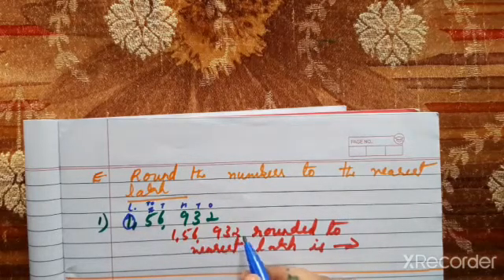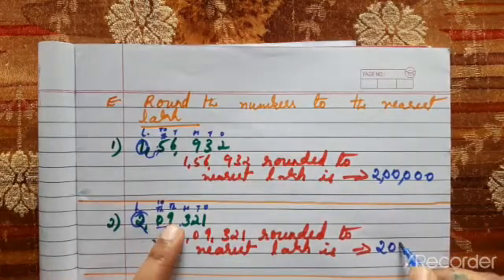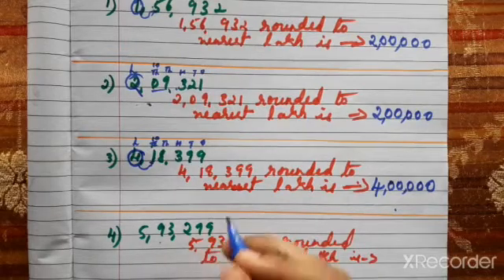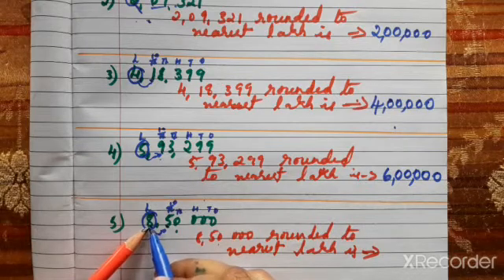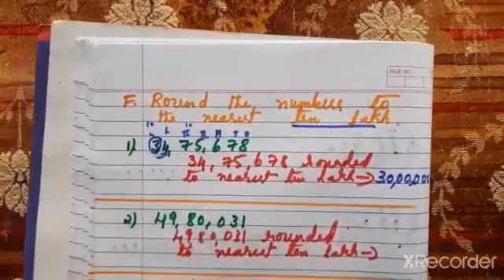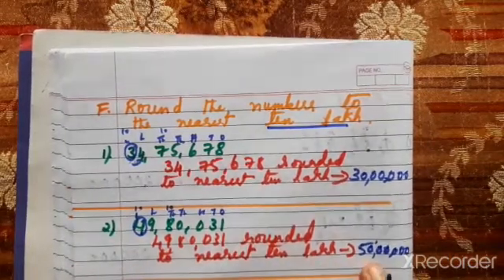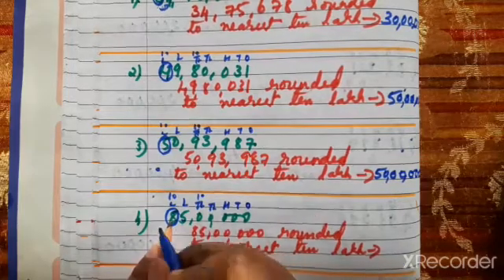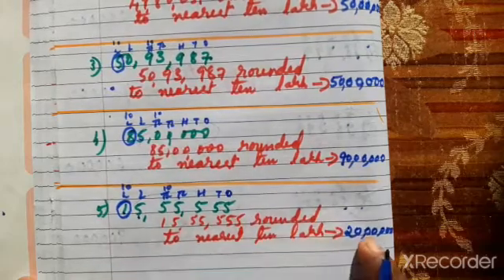Class:5th Maths,Ex:1.5(Q: E,F) Orient Black Swan, Ch:large no's.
Class:5th New Maths Ahead, Ex:1.5 (Q:E,F) Orient Black Swan syllabus, Ch:large no's, Ex:1.5,Q:(E,F),Rounding Numbers nearest to ones,hundreds, lakes, ten lakhs. so on